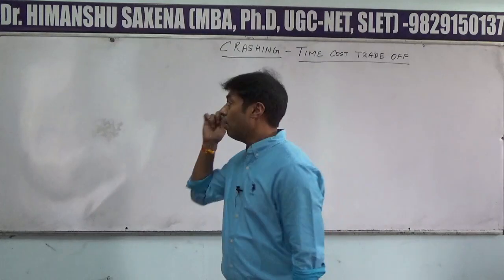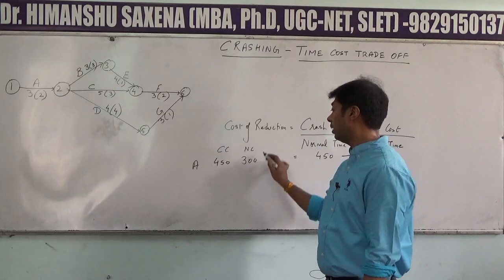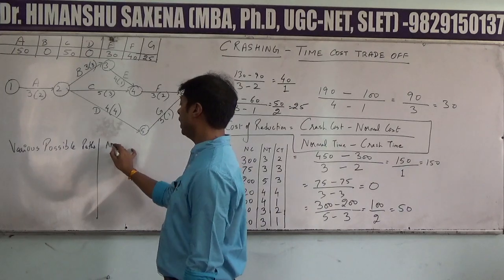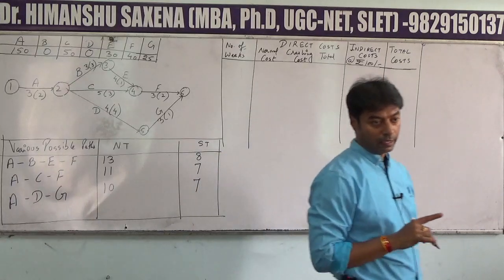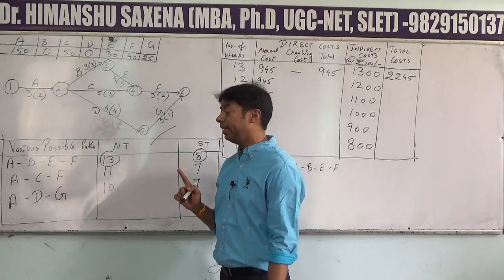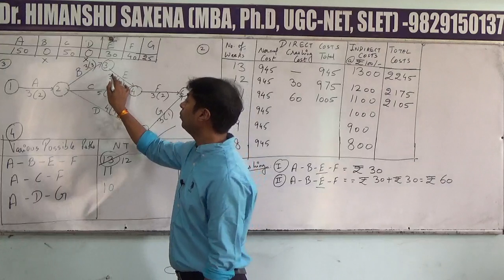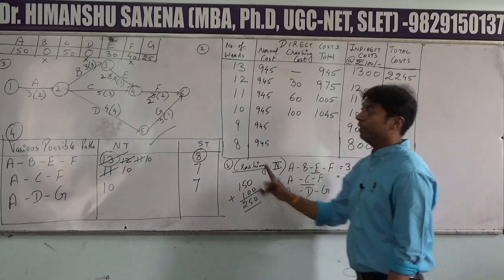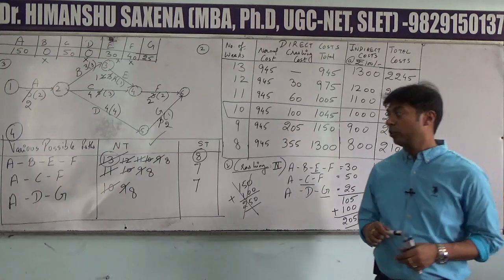🔥 Crashing in PERT & CPM Made EASY | Time-Cost Trade-Off | Solve Numerical Problems Step-by-Step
🚀 CRASHING IN PERT & CPM — FINALLY MADE EASY!

Want to learn Project Crashing, Time-Cost Trade-Off, Crash Cost, Normal Cost, and how to reduce project duration without getting confused? This video explains the complete concept of Crashing in PERT/CPM with an easy-to-follow numerical example.

In this video, you will learn:
✅ What is Crashing in Project Management?
✅ Normal Time vs. Crash Time
✅ Normal Cost vs. Crash Cost
✅ How to calculate Cost Slope
✅ How to identify activities to crash
✅ How the Critical Path changes during crashing
✅ How to minimize total project cost
✅ How to solve PERT/CPM crashing numericals step-by-step
✅ Important concepts and exam tricks

🎯 This video is useful for:
• Engineering Students
• Project Management Students
• MBA & Management Students
• Civil, Mechanical & Industrial Engineering Students
• PMP & Competitive Exam Preparation
• PERT & CPM Learners
• Anyone preparing for Project Management exams

💡 Master the Time-Cost Trade-Off and learn how to crash a project like a pro!

This video is useful to the students of MBA, BBA, CA, CS, B.Com, M.Com and all other Numerical & Practical courses.

For Full course on Quantitative Techniques, Financial Management, Operations Research, Security Analysis & Portfolio Management, Financial Derivatives,Business Research, Operations Management, Cost & Management Accounting in MBA,M.COM,BBA, B.TECH OF ALL UNIVERSITIES PLEASE CLICK THE LINK GIVEN BELOW

Download the app- Himanshu Sir's MBA Universe from the play store for full courses on various subjects like Finance, Security Analysis & Portfolio Management, Financial Derivatives, Statistics, Quantitative Techniques, Operations Research, Project Management, Business Research, Operations Management.This video is very important  For MBA/BBA/B.Com/M.Com/B.Tech/CA/CS students